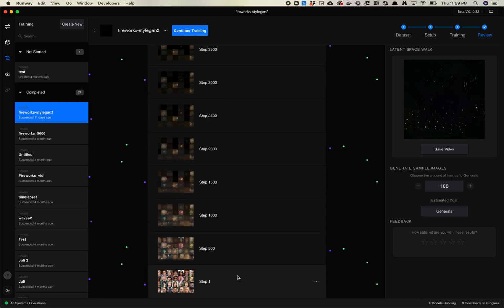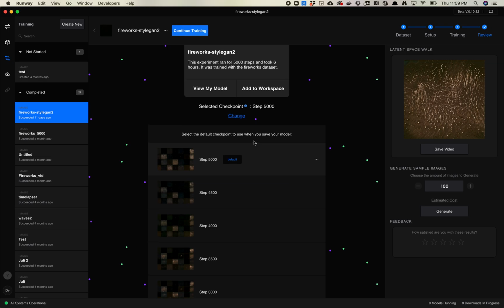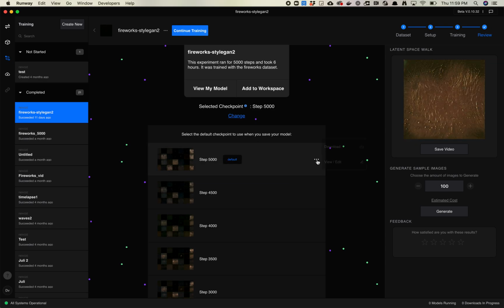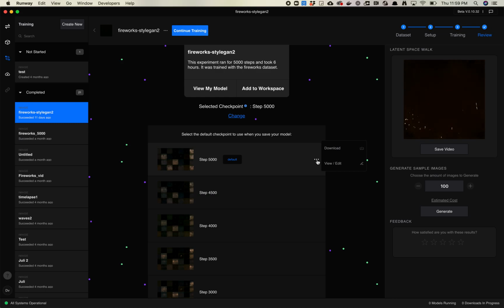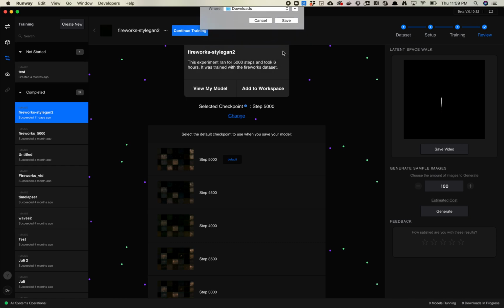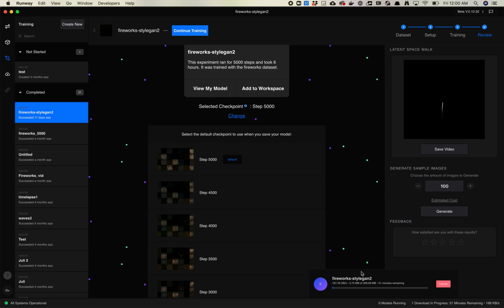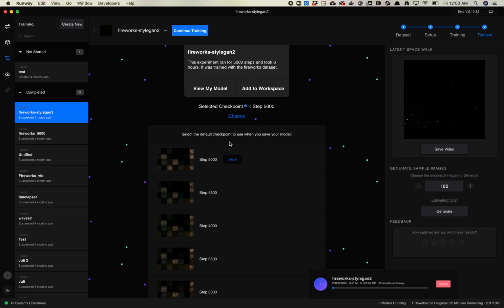Download your StyleGAN model file from Runway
In this video I’ll show you how to download your .pkl model file from your RunwayML StyleGAN training.

I’m teaching a remote-friendly course that’s all about Runway. It starts on April 7th at 8:30pm EST and runs for five weeks. You can learn more about the course